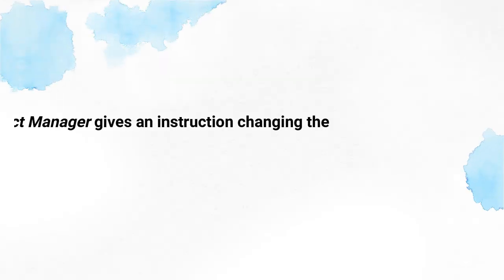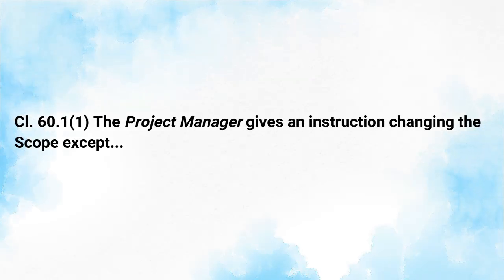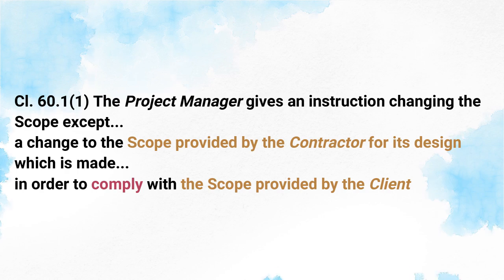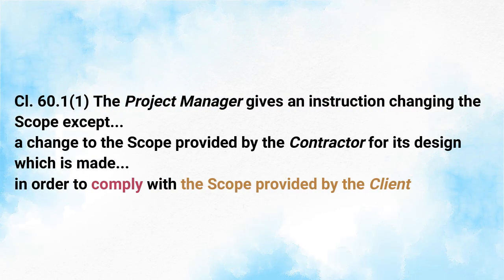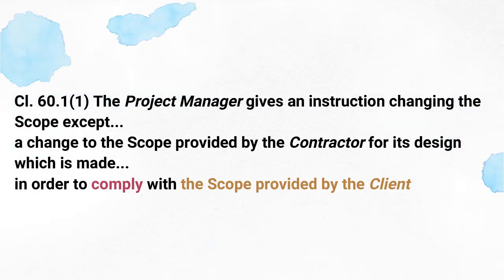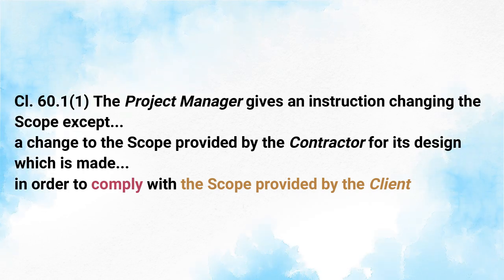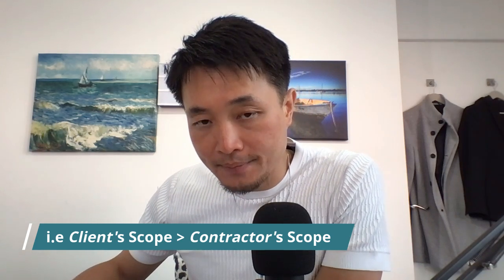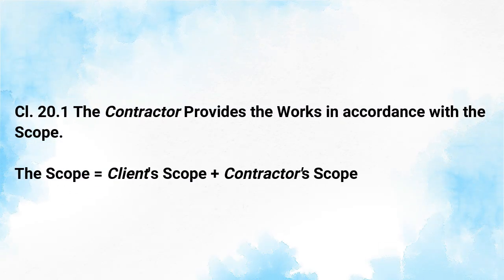NEC Few Minutes | Back to the basics: The Scope | The Two Parts | Gordon Kwok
There are two parts in the Scope under NEC4 Engineering and Construction Contract. One part is higher than the other. Let's revisit some of the fundamentals.

00:00 Introduction and Video Rework Announcement
00:38 Understanding the Scope in NEC 4 ECC
01:02 Components of the Scope
01:27 Locating the Scope in Contract Documents
01:49 Client Scope vs. Contractor Scope
02:33 Significance of the Scope in NEC 4 ECC
03:27 Compensation Events and Scope Changes
04:48 Hierarchy and Compliance in Scope
06:47 Final Clarifications and Conclusion

Gordon also provides both pro-bono and affordable mentorship services to junior engineers who are pursuing their career in civil engineering project and contract management, and support those in need in their Chartered Professional Review in Institution of Civil Engineers.

If you want to stay in touch, feel free to connect on Linkedin: